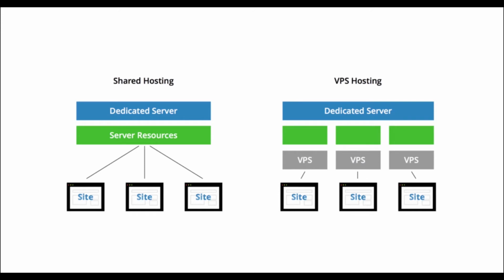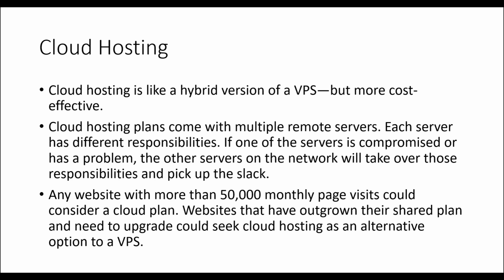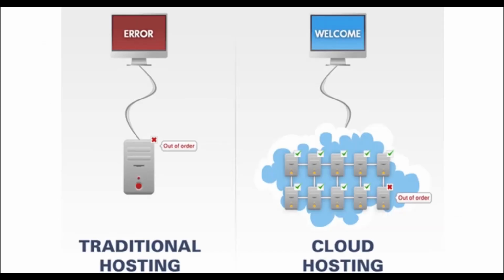What is web hosting - Web Hosting Part1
This is the first Video of Web Hosting Video series. In this video you will learn that
What are the types of web hosting
Advantages & Disadvantages of each web hosting types
How to select a suitable web hosting plan